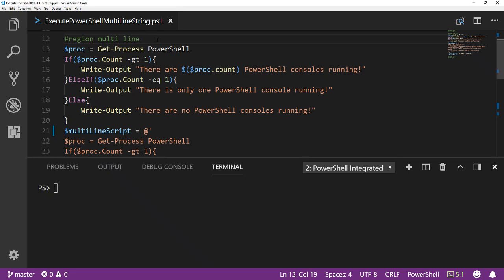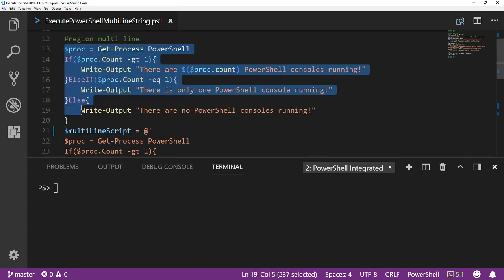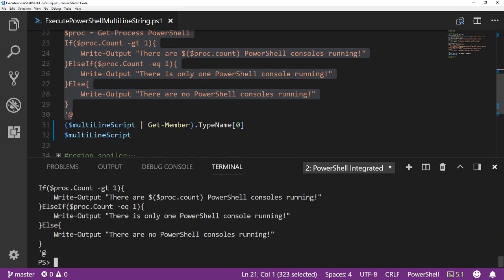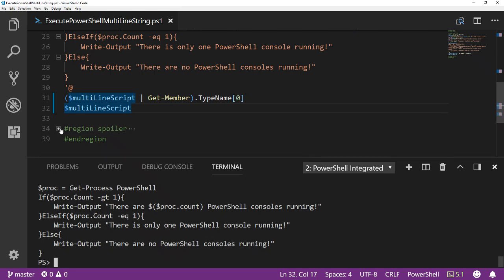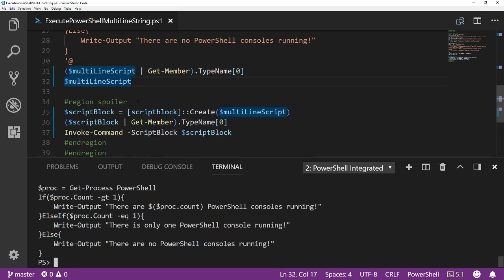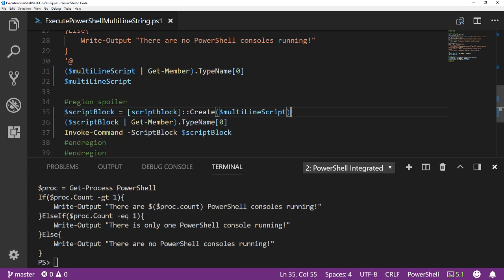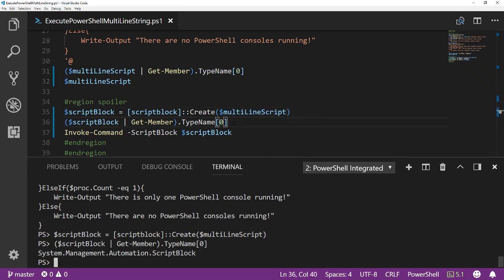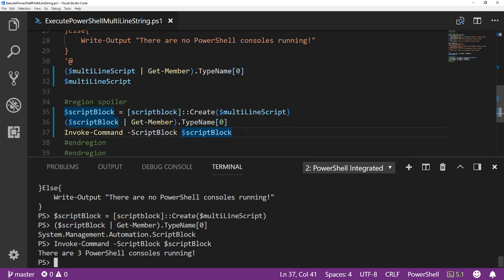How To Execute A Command From A String In PowerShell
As if just executing a command wasn't enough, Anthony decided to make us all look back and show us how to do with a string. A string of all things?! He think's he's the cat's meow. Don't tell him I said that though. He does know a thing or two about how strings work in PowerShell though and using the call operator. Just don't tell him that. He's already got a big enough head.